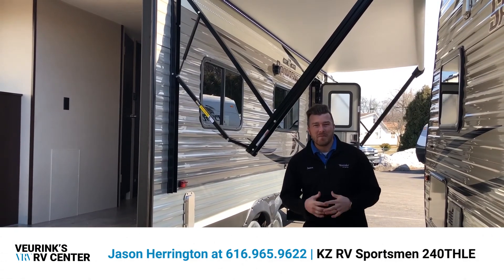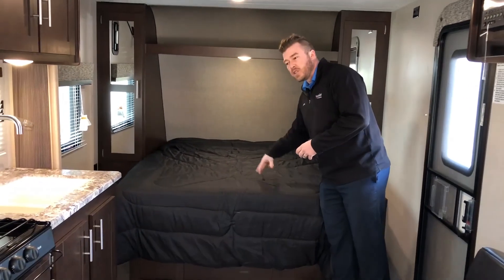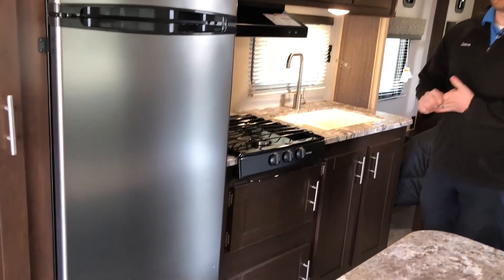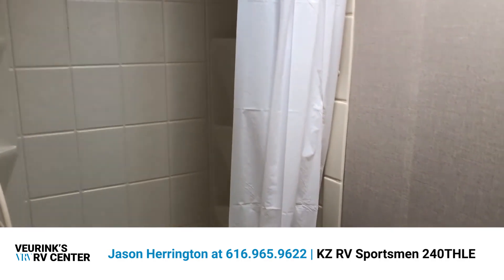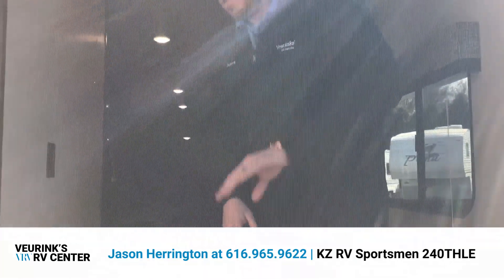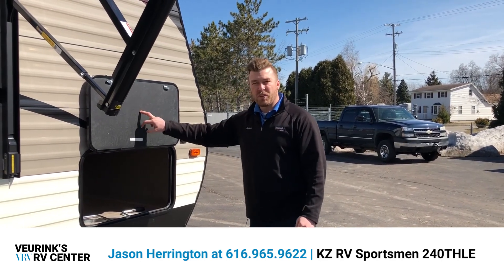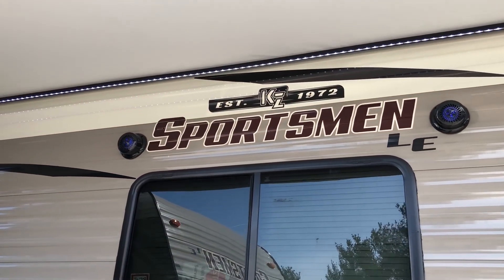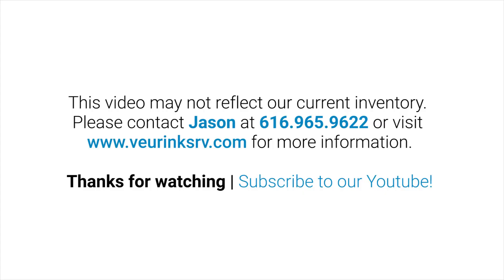KZ RV Sportsmen 240THLE | Toy Hauler | Veurink's RV Center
Who is looking for the perfect Toy Hauler this RV Season?

Jason has a new video tour for you, giving you a peek inside the KZ RV Sportsmen 240THLE!

This is a Toy Hauler Floor Plan with all the necessities that you need. Take a few minutes out of your day and tune in to this video! Know of a friend or family member in the market for one of these? S